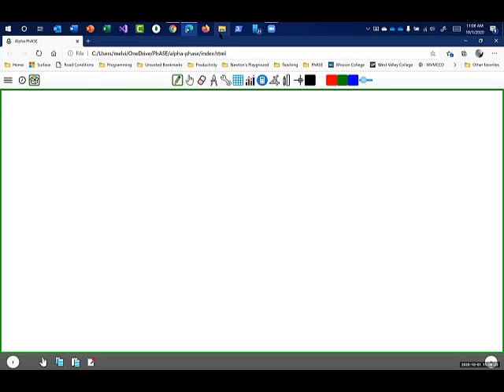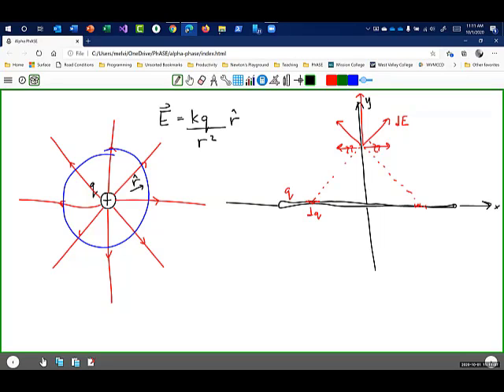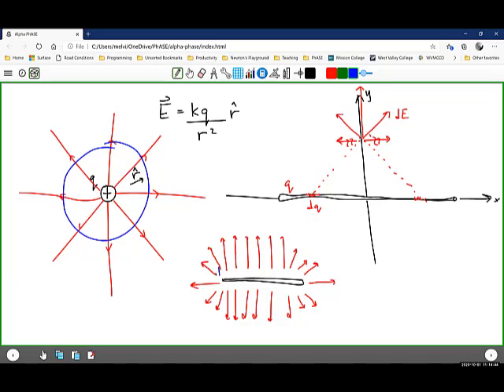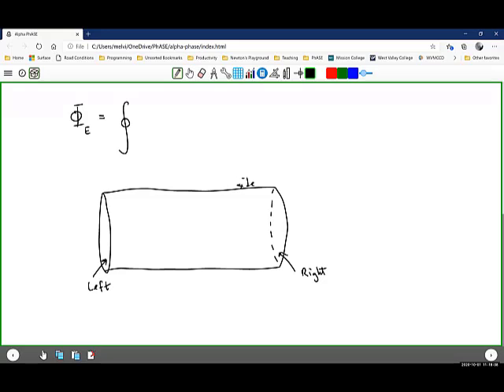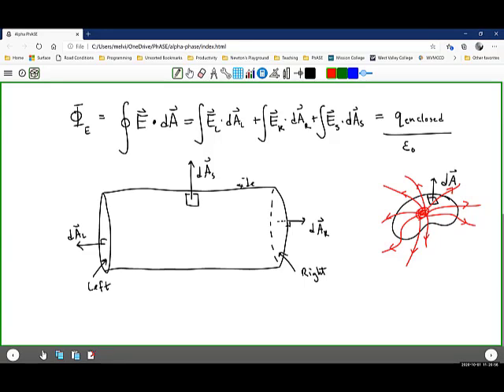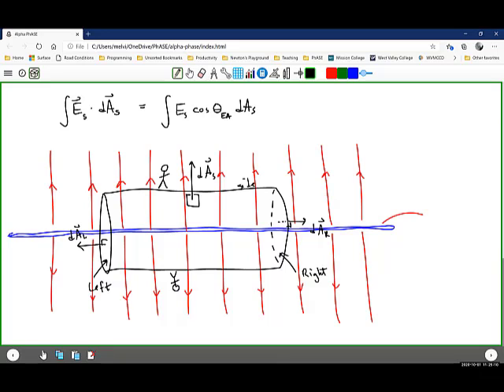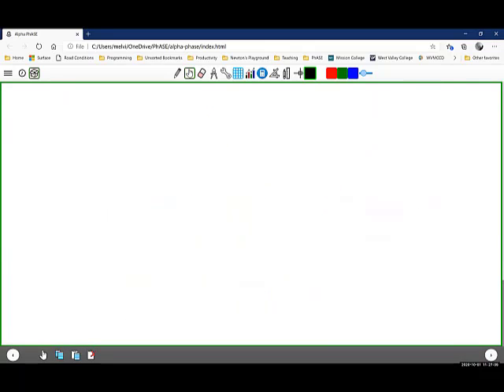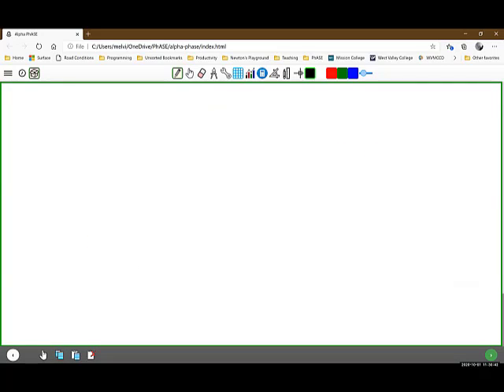Electric Field Due to a Long Line of Charge - Using Gauss's Law (Live Lecture Presentation)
This video takes place during a live Zoom lecture in which we determine the electric field due to a long line of charge. The lecture discusses summing the electric fluxes crossing the surfaces of a Gaussian cylinder and why Gauss's law enables us to evaluate such problems easily if the symmetry of the Gaussian surface matches the symmetry of the charge configuration.